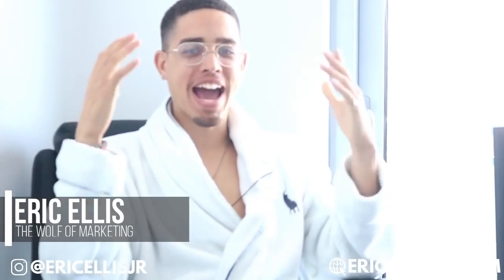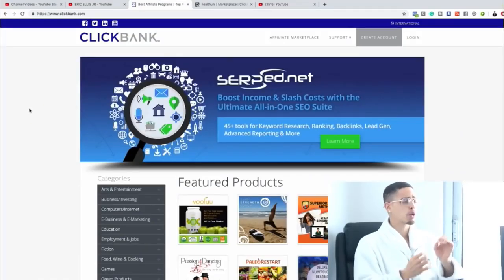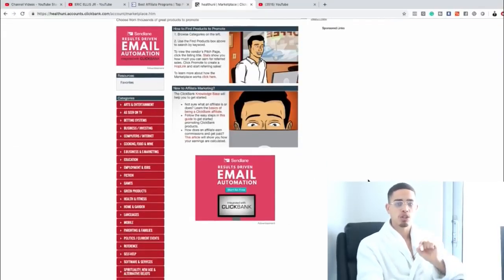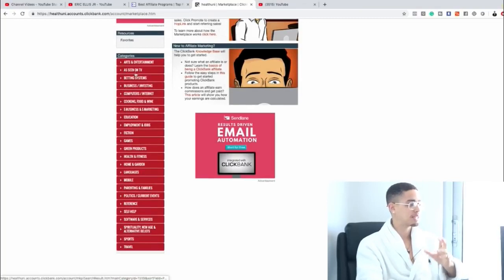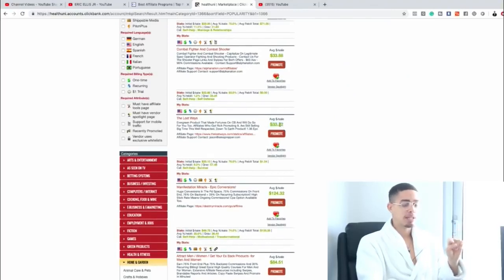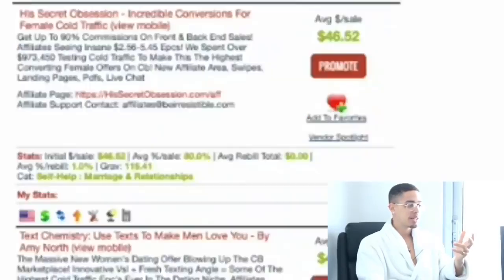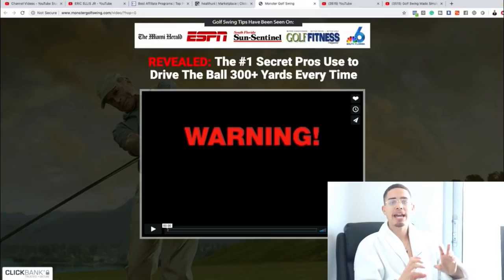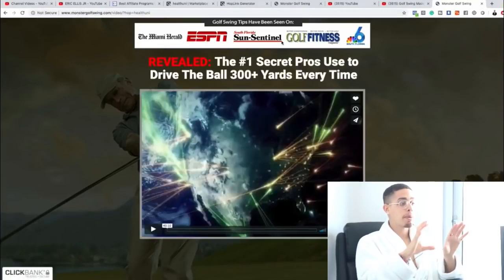How To Make FREE Money Online in 2019